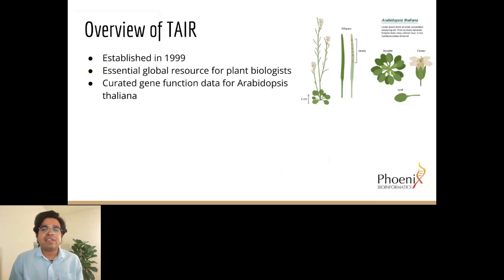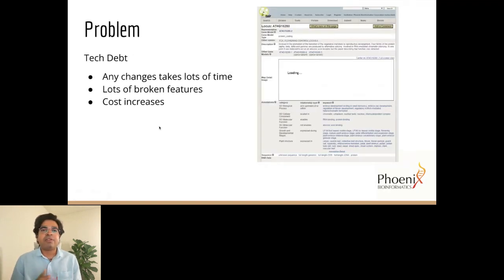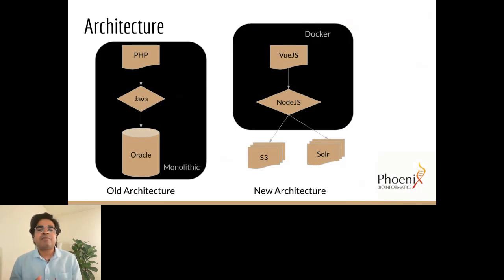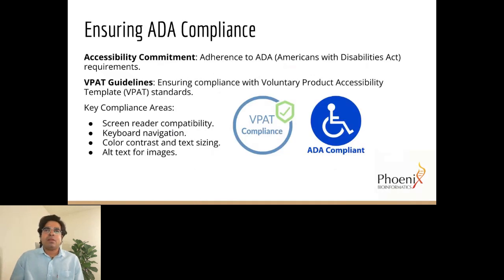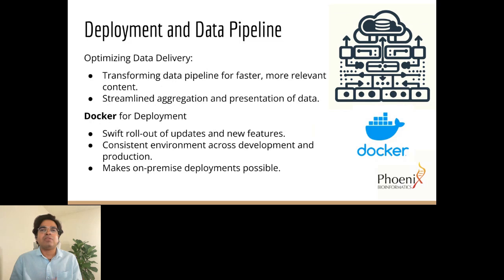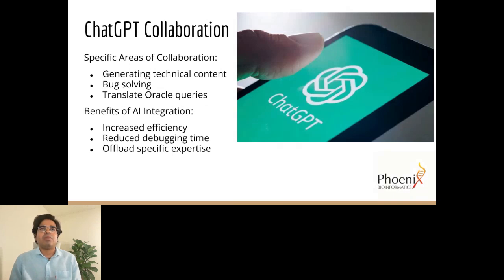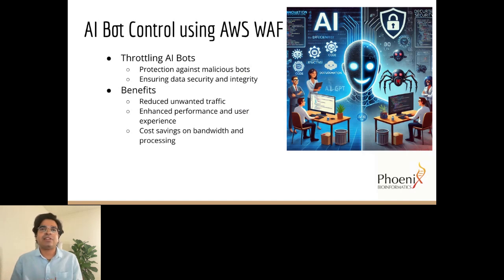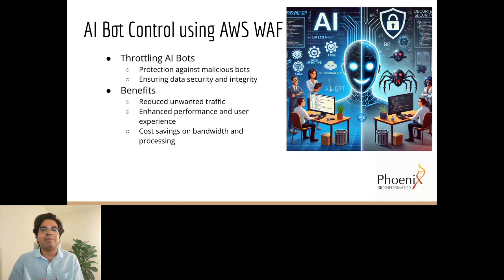Building a Future-Proof Resource: The Comprehensive... - Swapnil Sawant - BioInfo-Core - ISMB 2024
Building a Future-Proof Resource: The Comprehensive Modernization of TAIR - Swapnil Sawant - BioInfo-Core - ISMB 2024